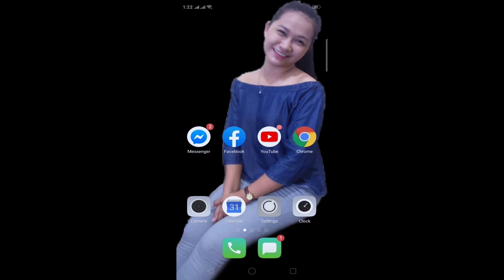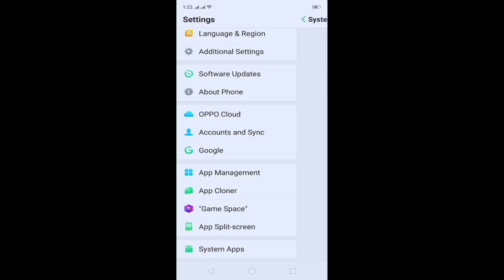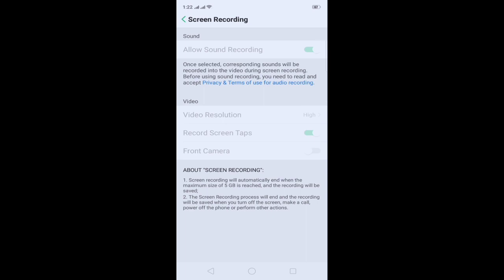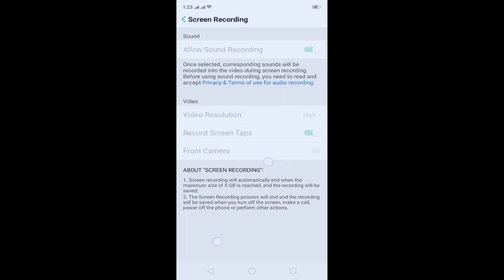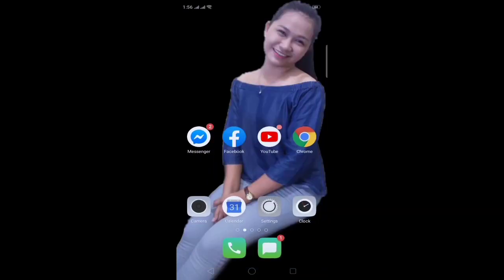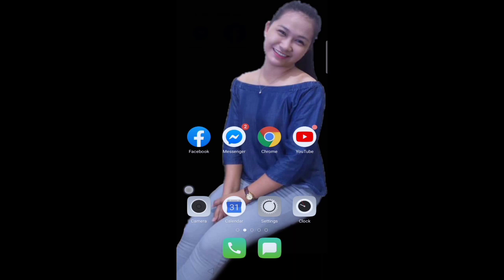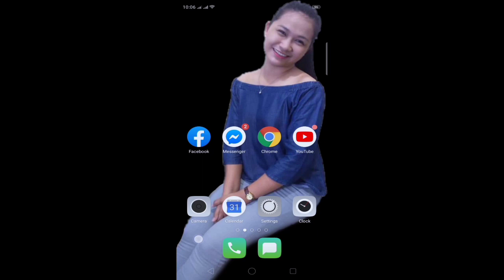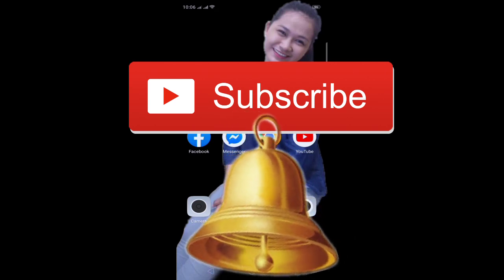Built in screen recording Oppo A5s | saan makikita at paano gagamitin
Built in screen recording on your Oppo A5s | saan makikita at paano gagamitin

Screen Recording tutorial...